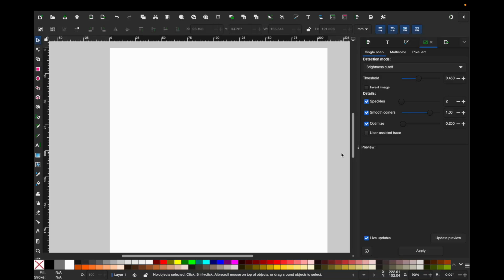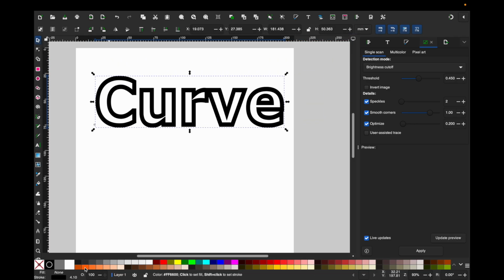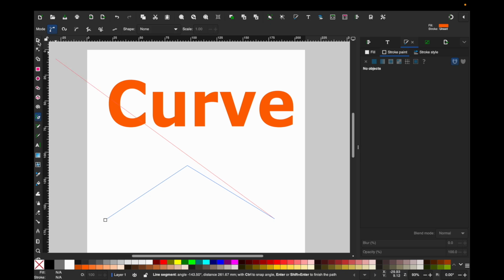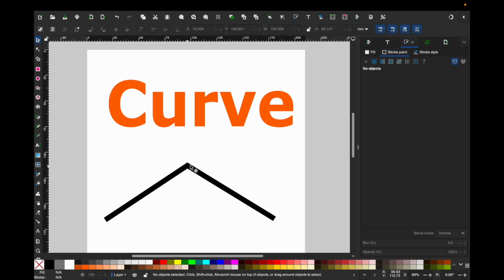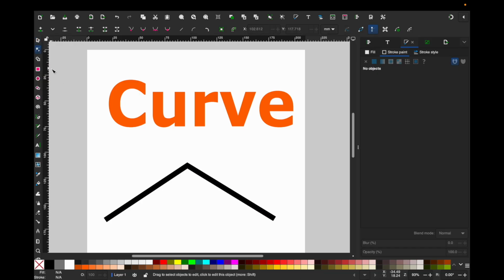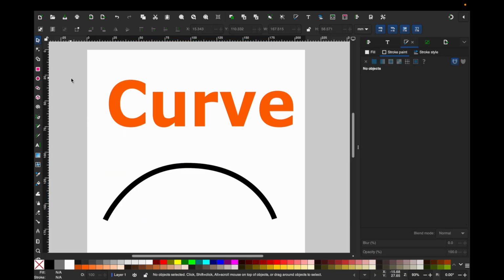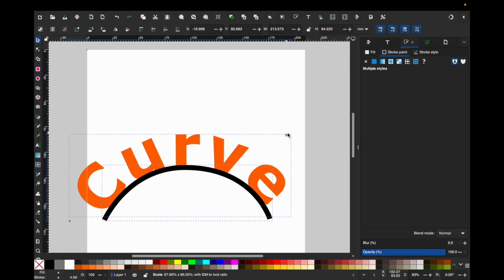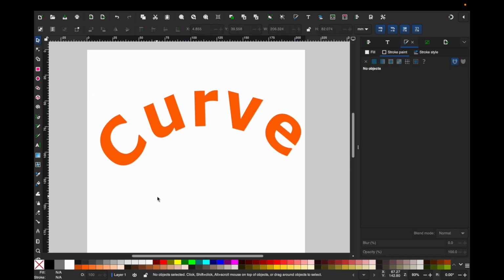How To Curve Text On Inkscape | Step By Step Guide - Inkscape Tutorial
Learn how to curve text on Inkscape with this easy step-by-step Inkscape tutorial. If you want to create curved typography, wrap text around shapes, design circular logos, make badges, create custom graphics, or add professional text effects to your artwork, Inkscape makes it easy to place text along a curve using its built-in text-on-path tools.

In this Inkscape tutorial, you'll learn exactly how to open Inkscape, create or import text, draw a curve or shape, and attach your text to a path. You'll also learn how to edit the curve, reposition the text, adjust spacing, and customize the appearance of your curved text to fit your design.

Curved text is useful for logo design, branding, stickers, product packaging, social media graphics, posters, flyers, certificates, invitations, t-shirt designs, and many other creative projects. It can help make your designs more visually appealing while giving them a polished and professional look.

In this step-by-step guide, you'll learn how to curve text on Inkscape, place text on circles and custom paths, modify text placement, fine-tune alignment, and combine curved text with other design elements. We'll also cover a few tips for maintaining readability and creating smooth, attractive text effects.

If you're searching for how to curve text on Inkscape, how to place text on a path in Inkscape, how to create circular text in Inkscape, or how to make curved typography using Inkscape, this tutorial has everything you need.